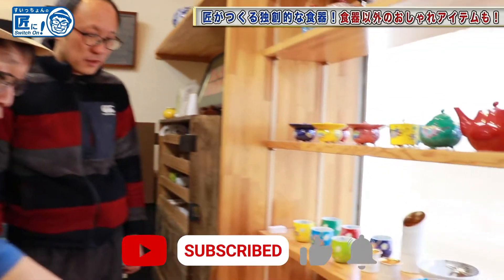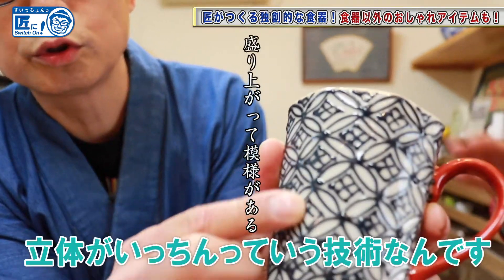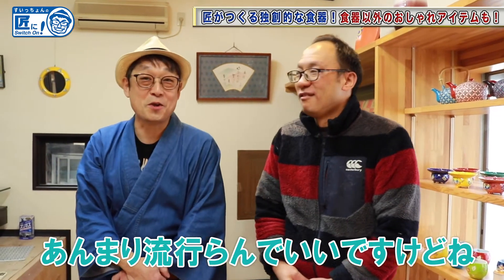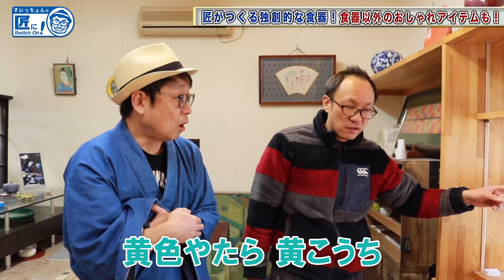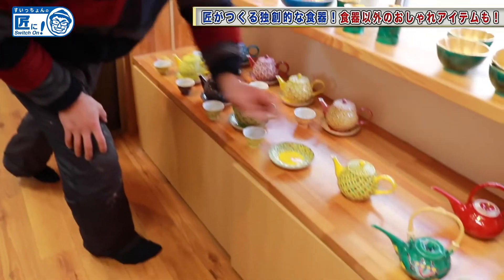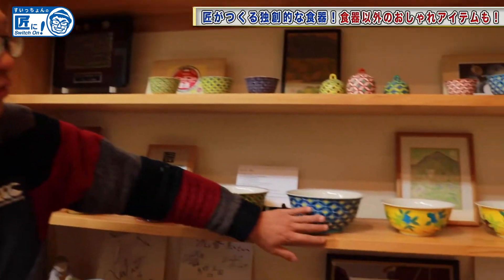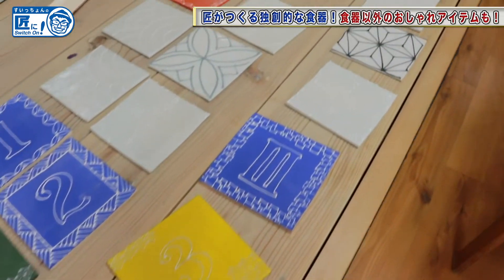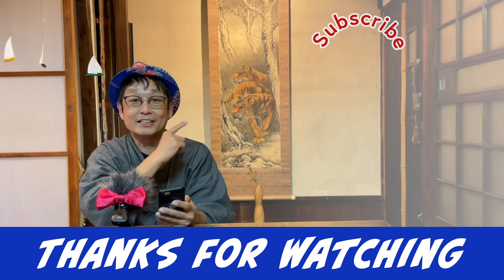colorful ceramic art